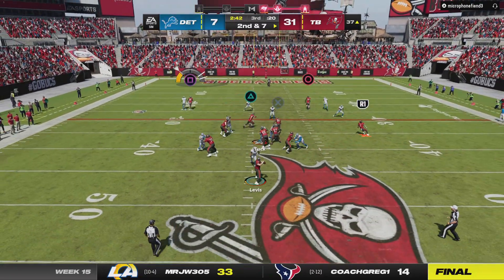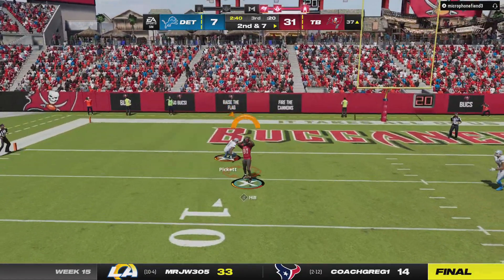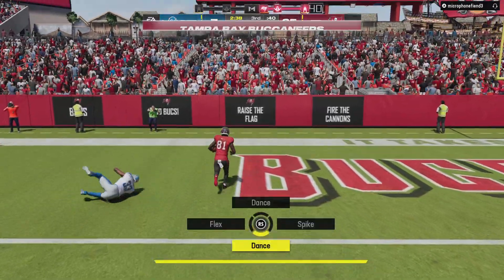Madden NFL 24_20240108221821